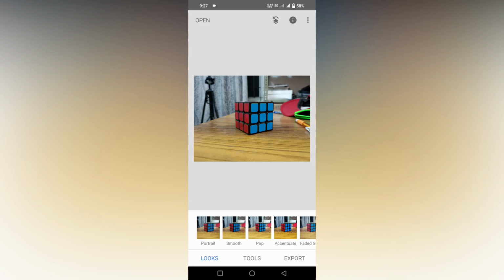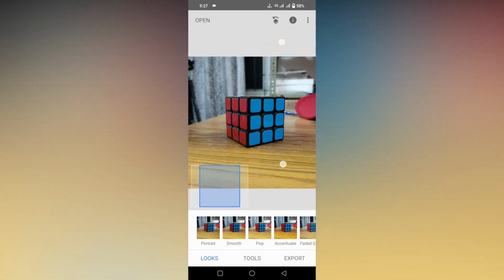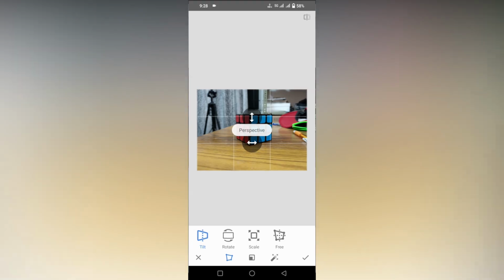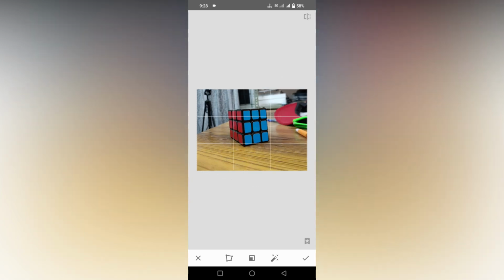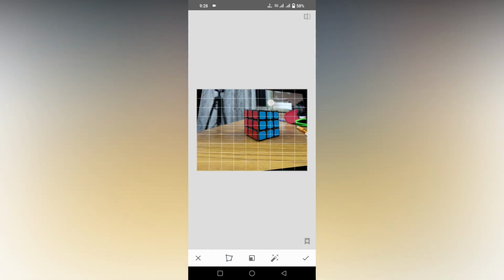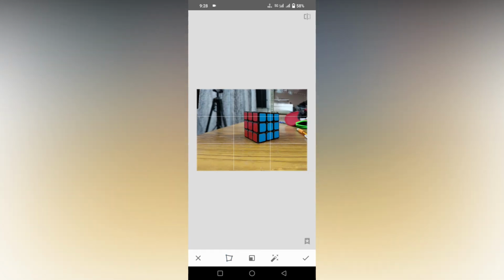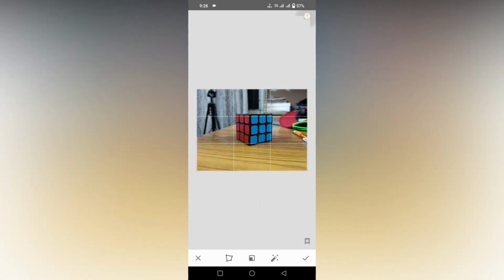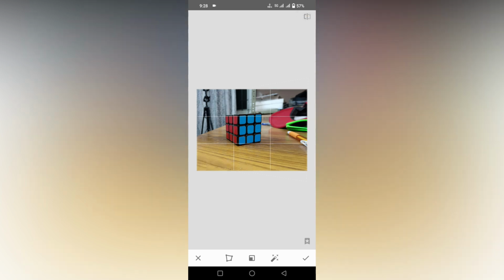How to change photo perceptive angel in snapseed | how to use perspective in snapseed